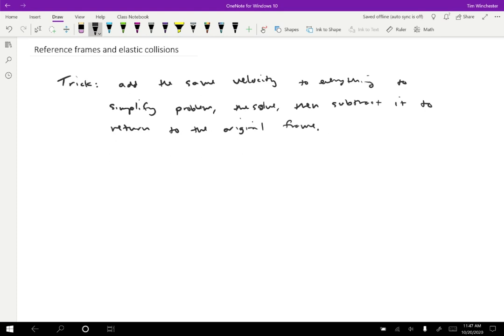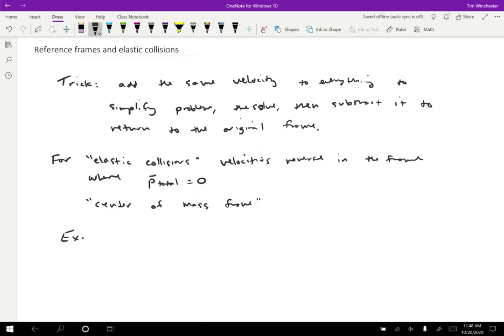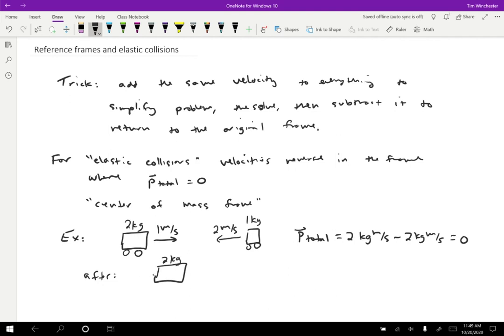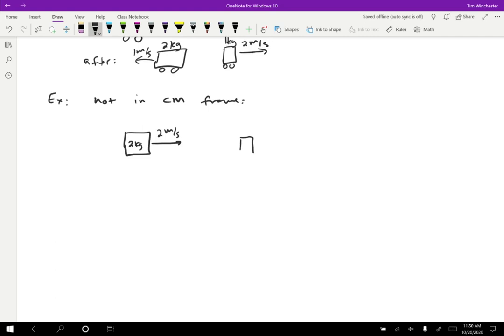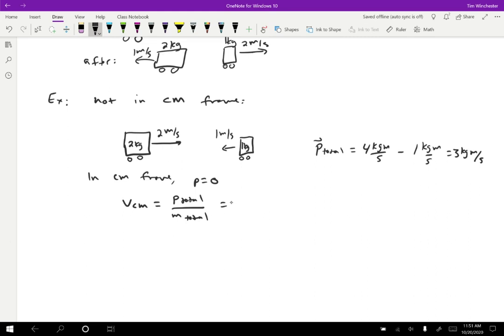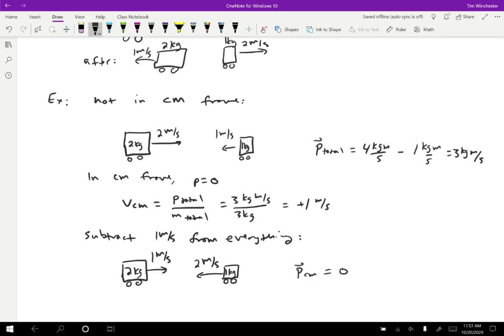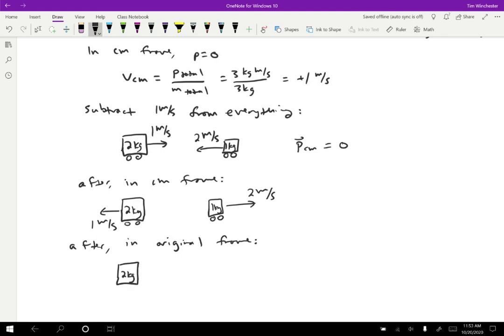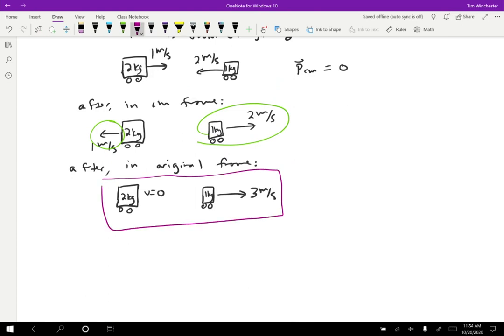Reference frames and elastic collisions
Here we get some payoff for studying reference frames. We can solve totally elastic collisions without using kinetic energy at all by converting to the center-of-mass frame. If you have studied KE previously though, using conservation of energy may be easier.